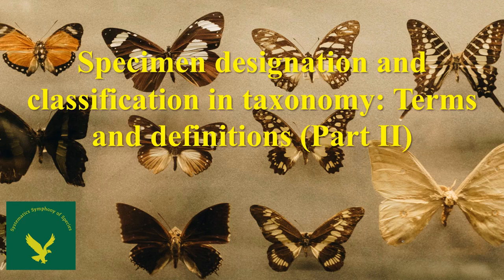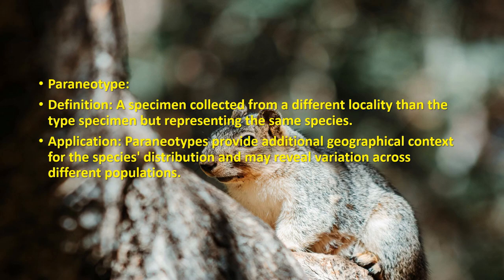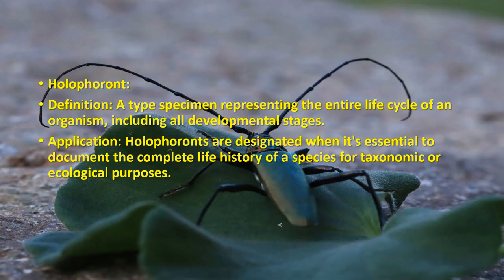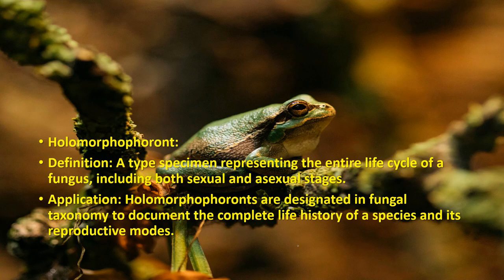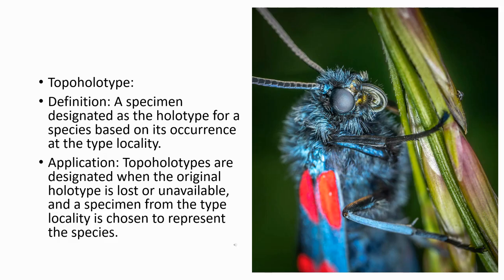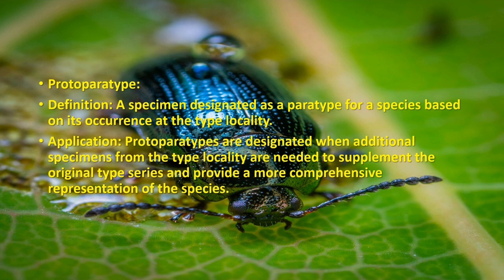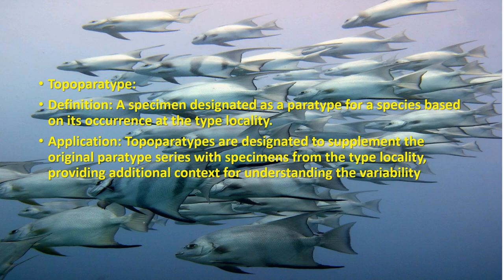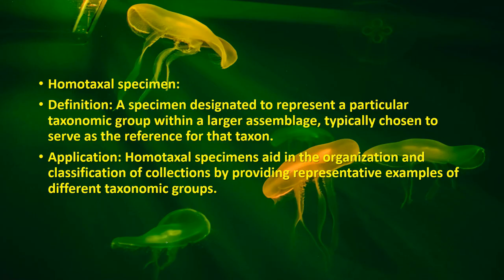Specimen designation and classification in taxonomy, part II